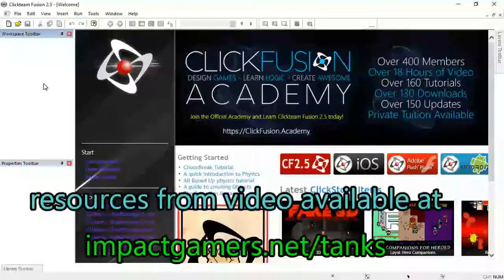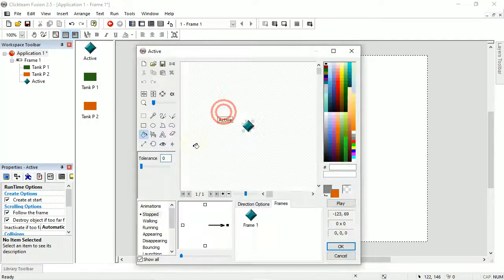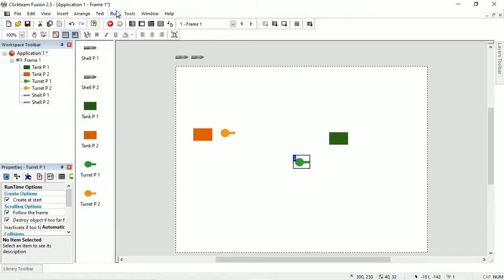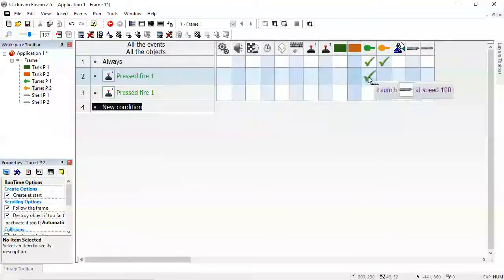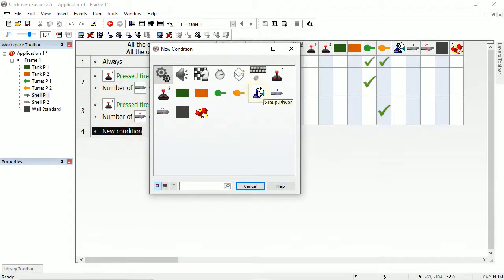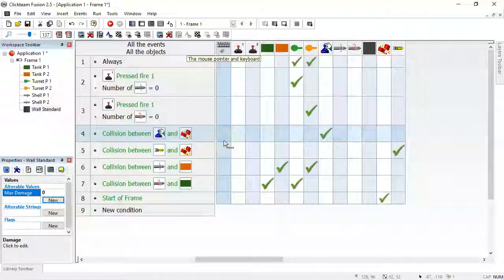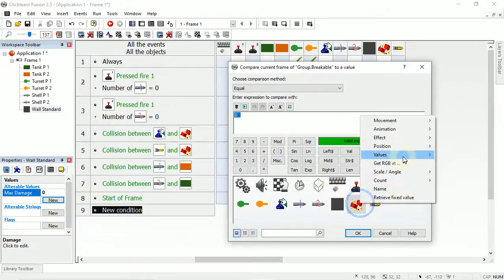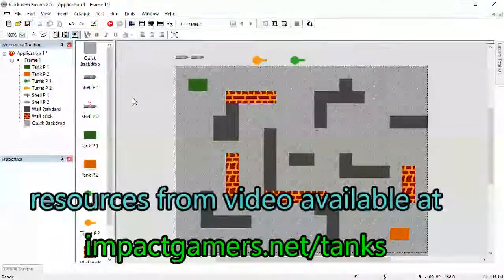Clickteam Fusion 2.5 - Tanks game creation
Impact Gamers exists to inspire young people to make games.
In this tutorial we are looking at very basic tank movement and a way to make destructible walls from 12:49 in.

This is not for people who haven't learnt the basics, head for that